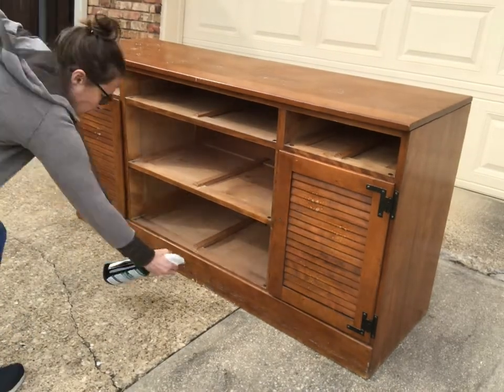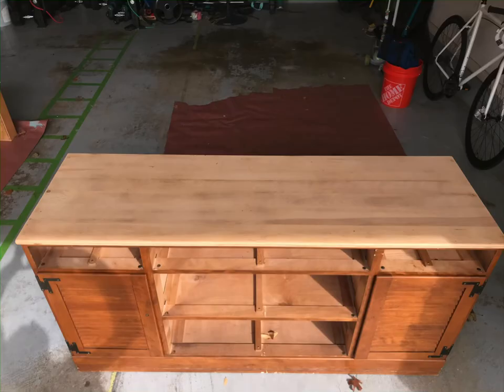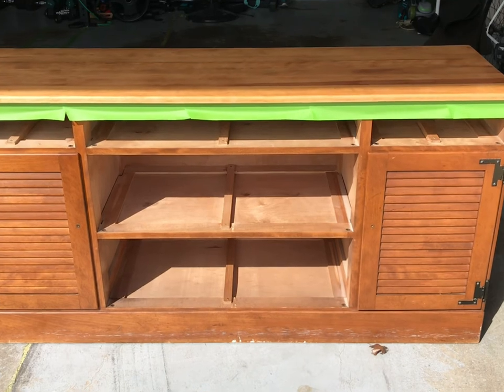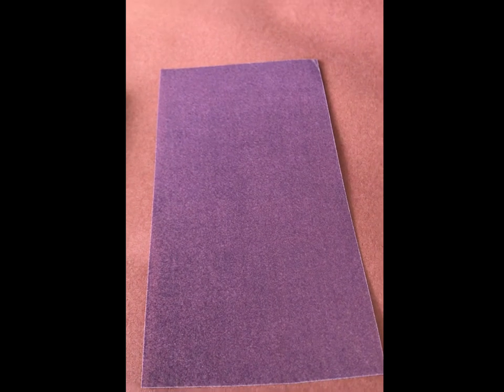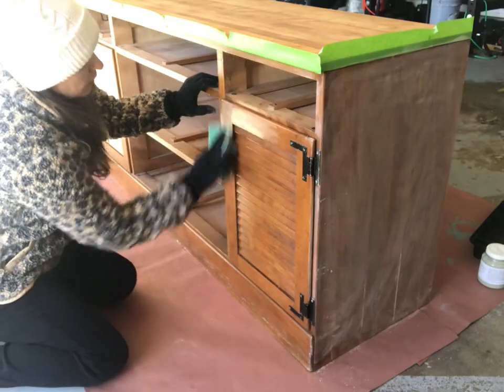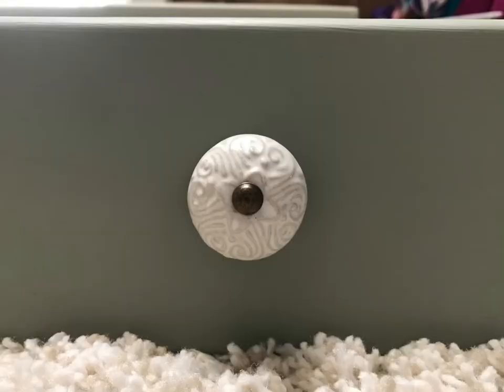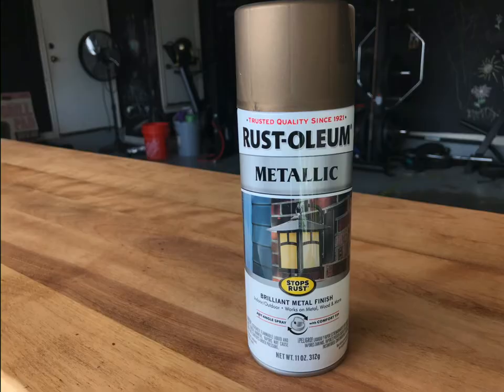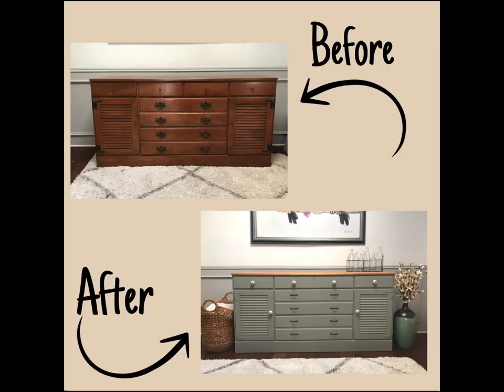Fusion Mineral Paint Dresser Flip for Beginners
This video will show you how to take a 1960’s vintage dresser and give it a refreshing makeover. With the use of Fusion Mineral Paint products this flip can be done by beginners or anyone interested in flipping furniture. The products are easy to use and the paint gives excellent coverage without the need for a topcoat.